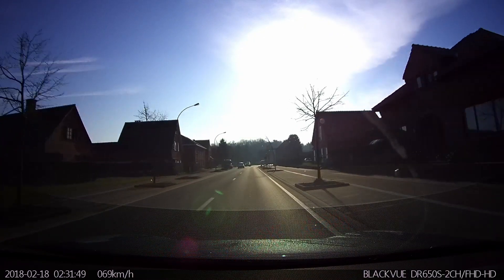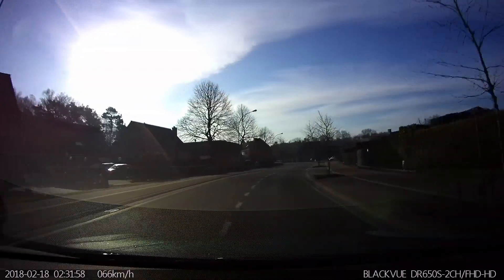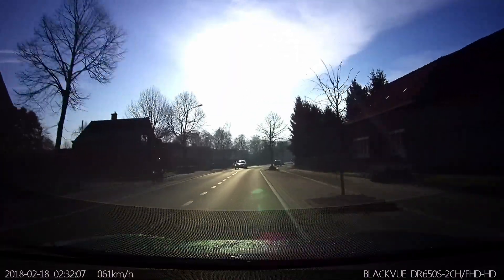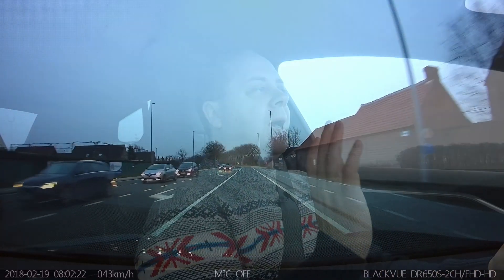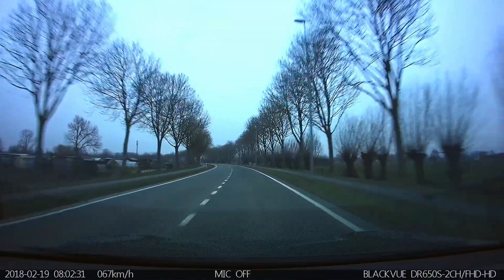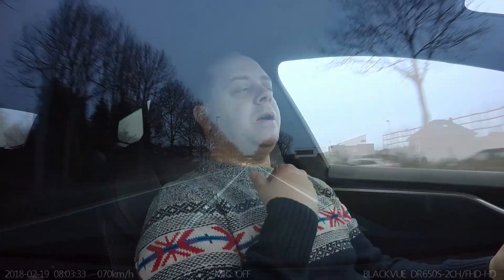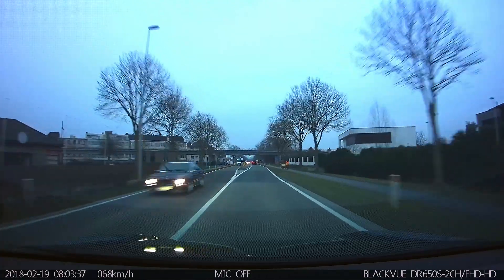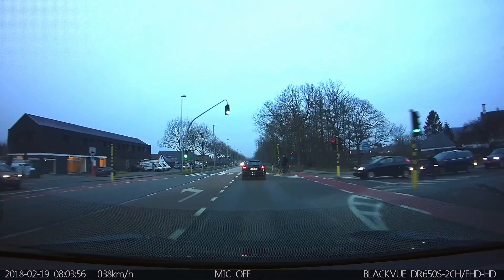Autopilot 2.0 has improved! (2018.4.7)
This weekend I received the 2018.4.7 release for autopilot 2.0. Several people on forums claimed that it was a big improvement over previous updates, so I decided to test it a bit. But it wasn't until I as able to let the car handle a problematic area without potential danger to other cars that I saw the improvements. Still a lot of work to be done on winding roads, but at least we are getting some improvements over time :-).